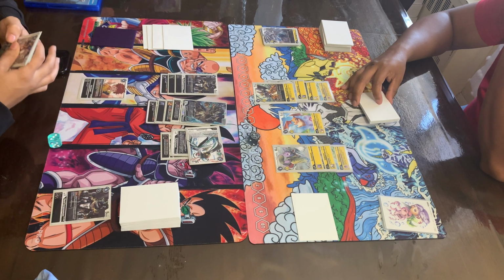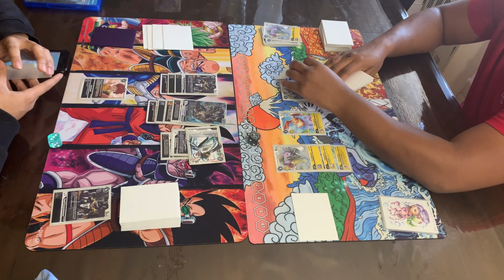Black Cresgarurumon Vs Yellow Wargreymon